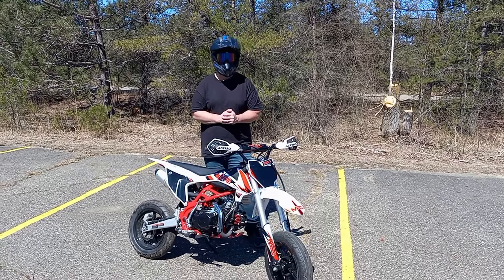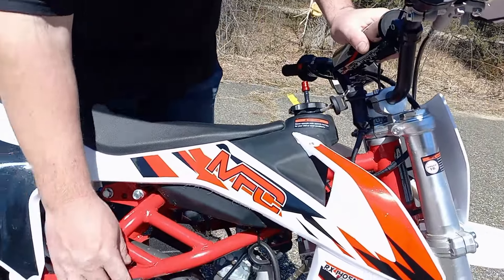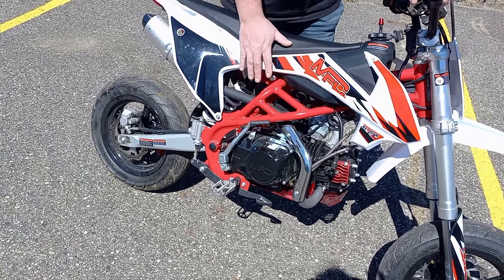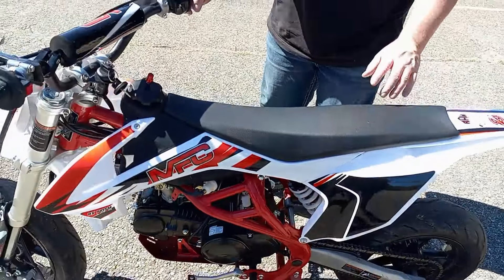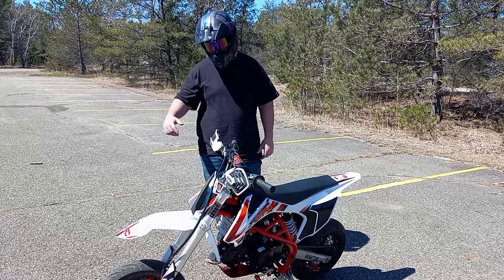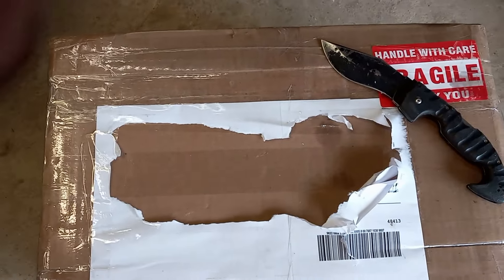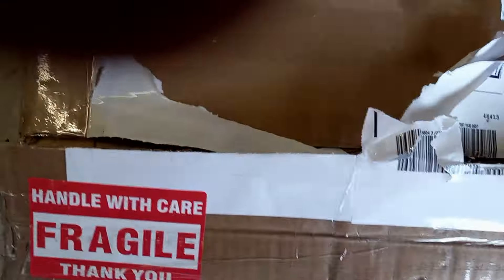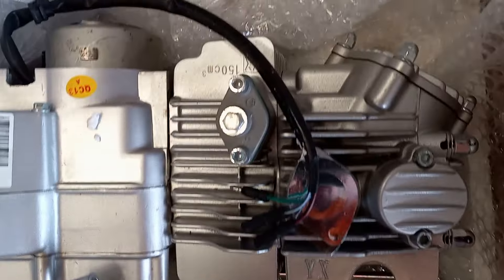140cc SuperMoto Pit Bike RX140SM SUPERMOTO #2024 pitbike (UPDATE)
all the new additions to the supermoto 140cc pit bike. parts can be found on ebay remember to measure parts before ordering pit bike parts as some parts have many sizes available use a pair of calipers. RX140sm